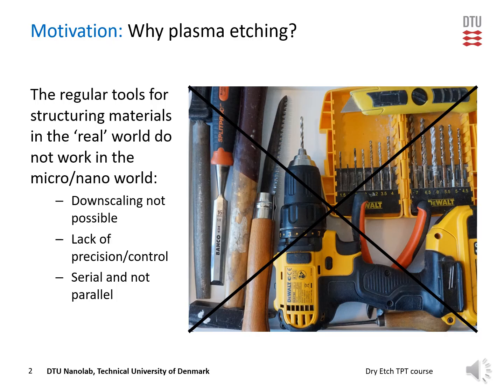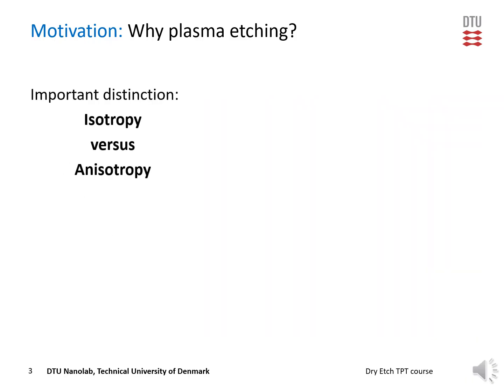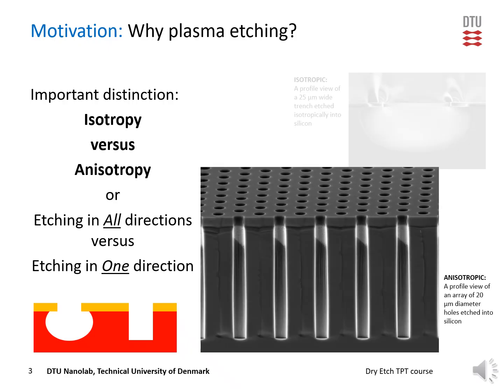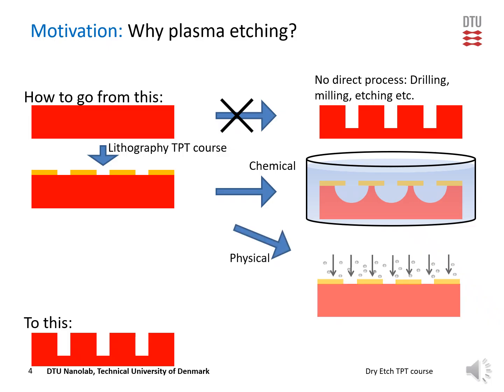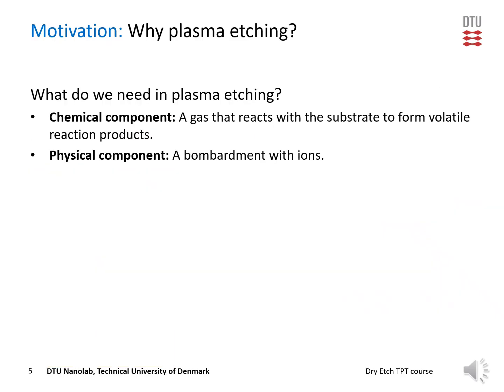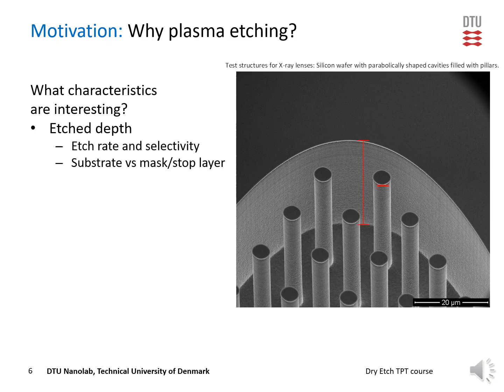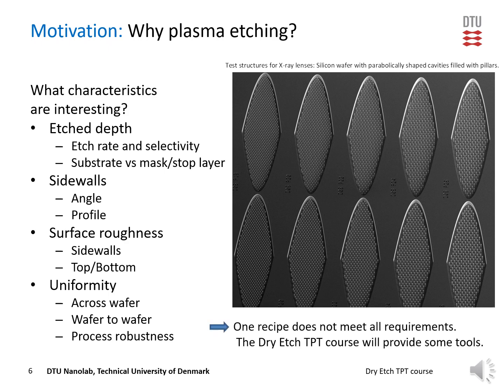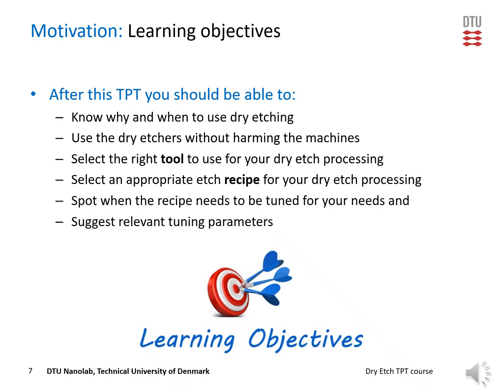Dry Etch tool training lecture 1: Dry etching introduction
This screencast video gives an introduction to dry etching and gives a motivation for when and why you need dry etching and why you need to learn more about this topic.